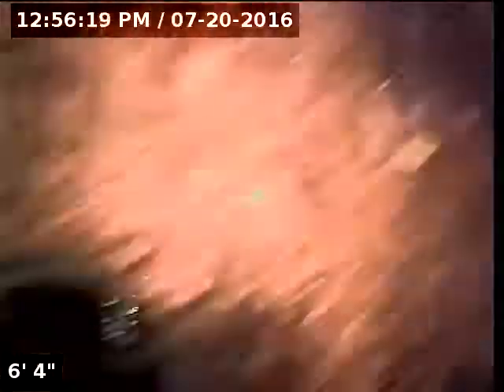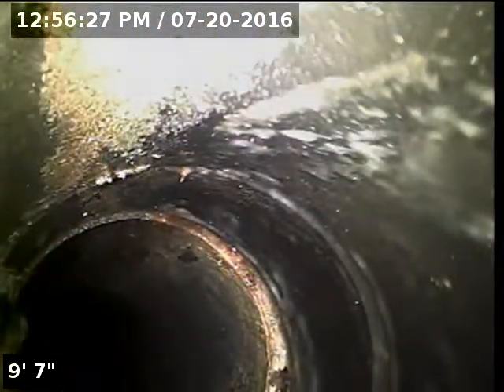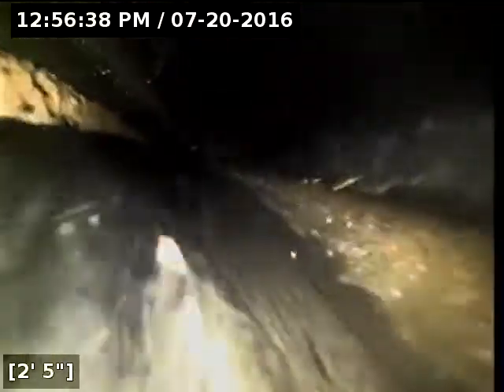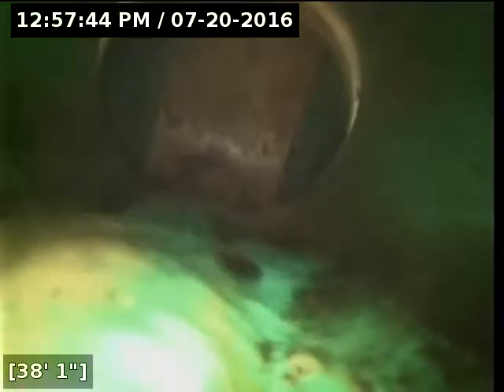686 NW Harvestmoon dr